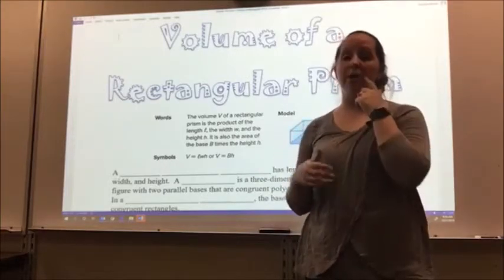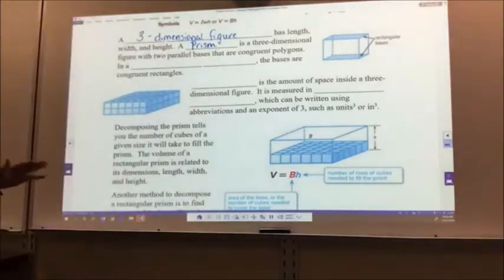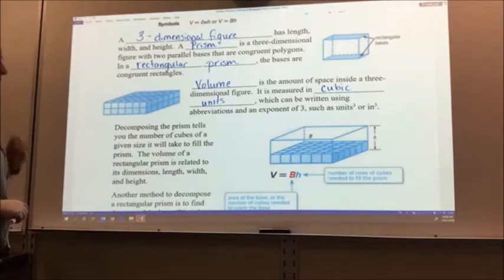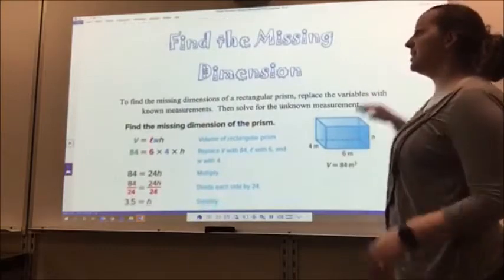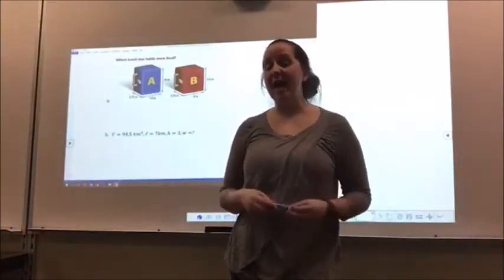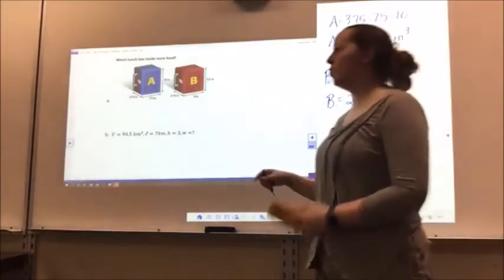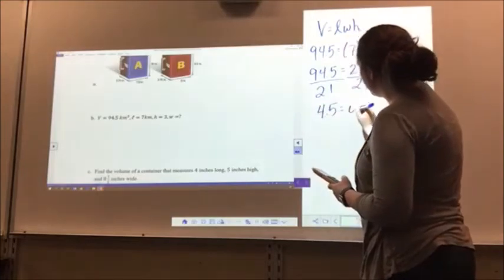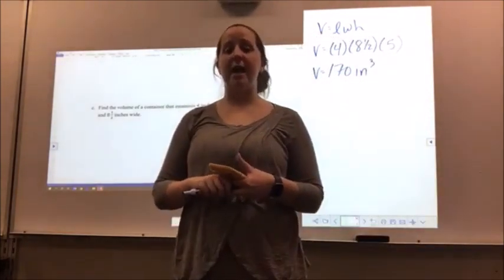Chapter 10 Lesson 1 Volume of a Rectangular Prism White Math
Chapter 10 Lesson 1 Volume of a Rectangular Prism White Math (6th Grade)